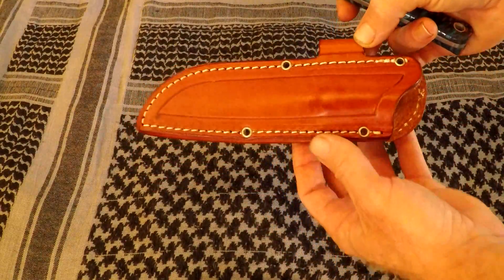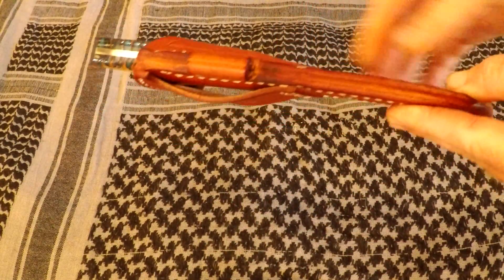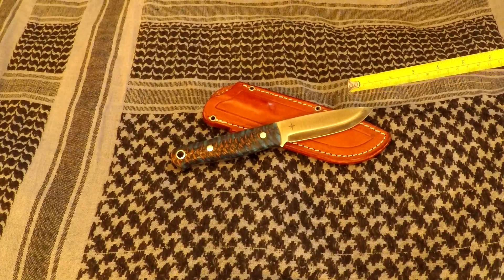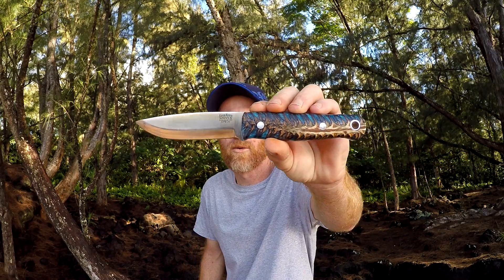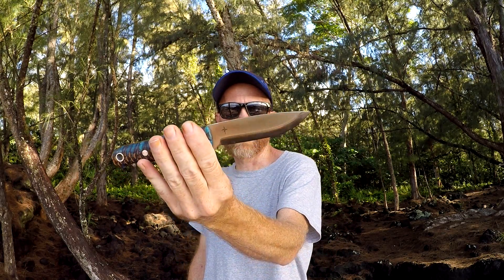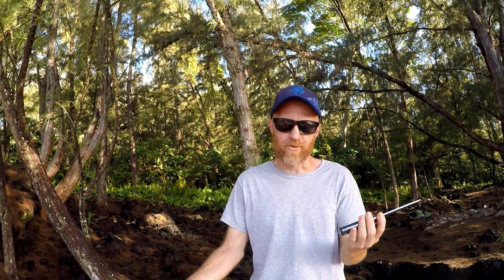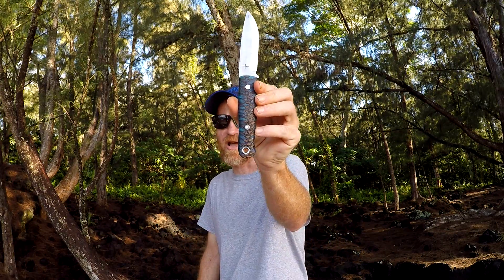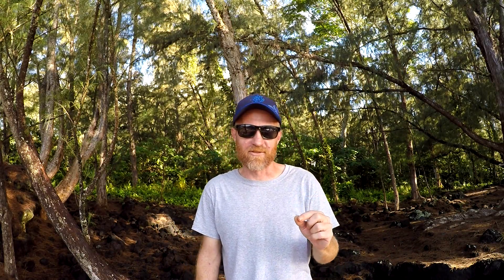My New Bushcraft Knife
You have to watch and see what knife this is. I will tell you its definitely a high quality knife made in the USA.